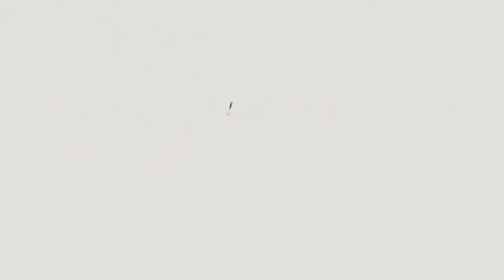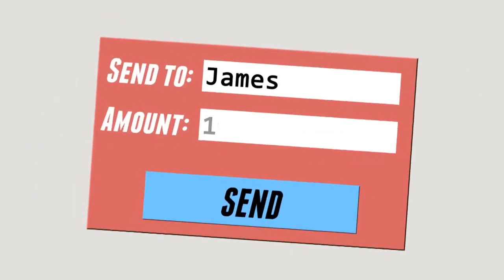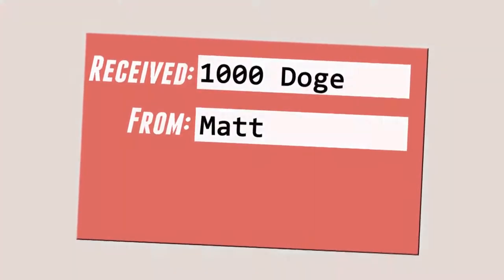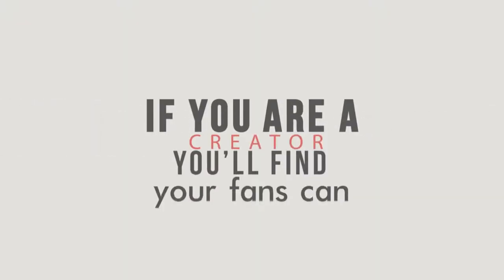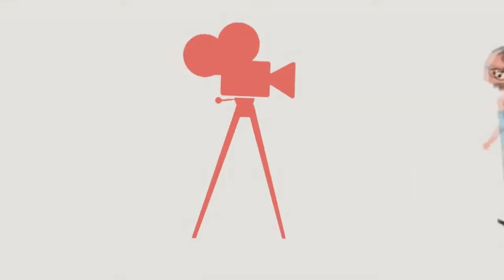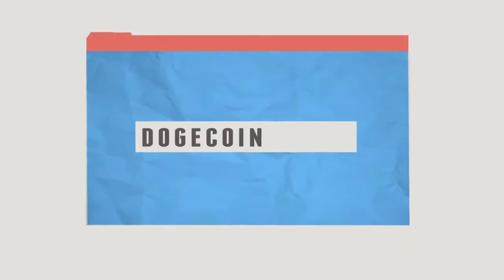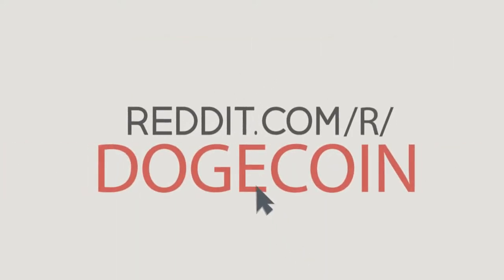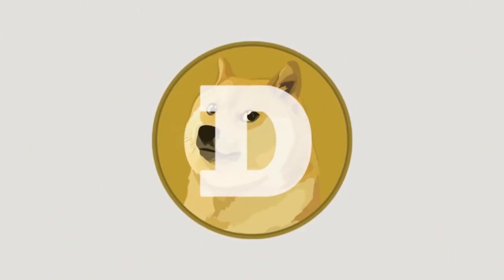What is Dogecoin? Very simple about Dogecoin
What is Dogecoin? This video provides a simple explanation to the revolutionary currency taking the internet by storm.